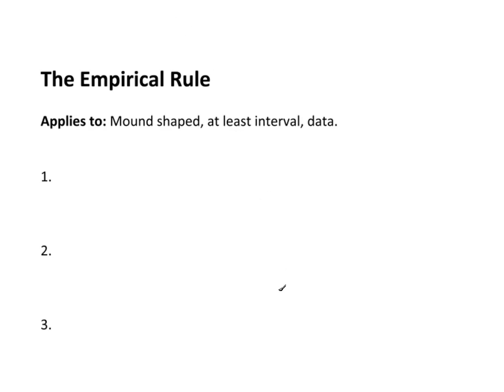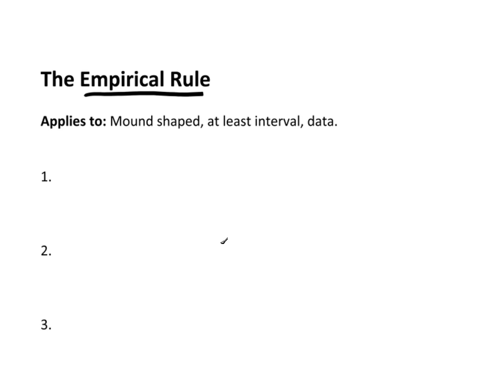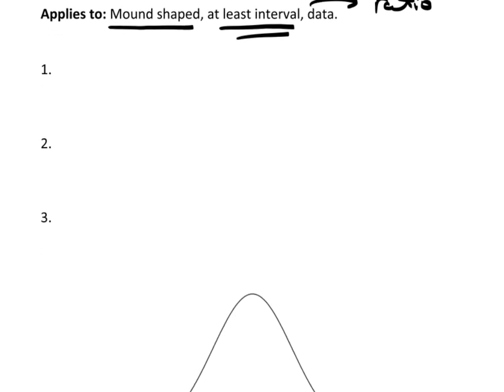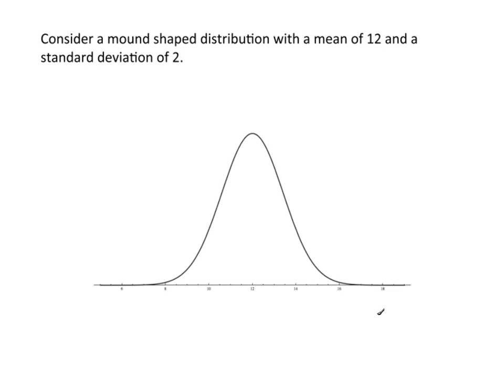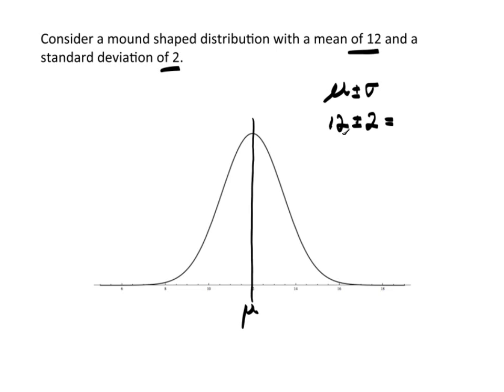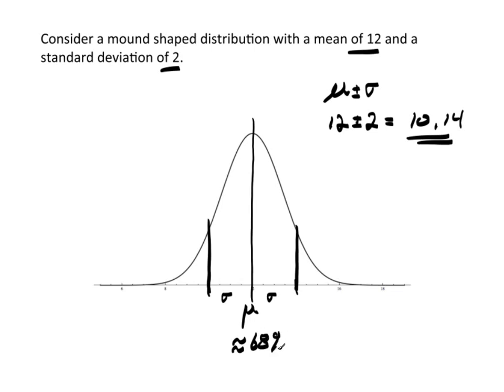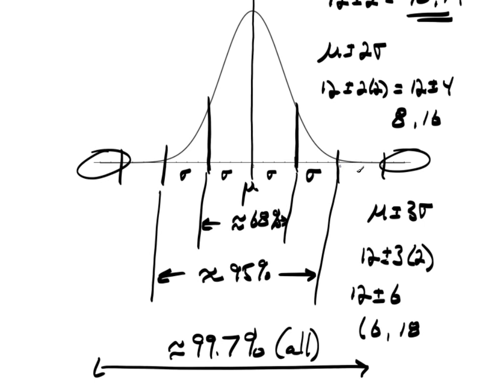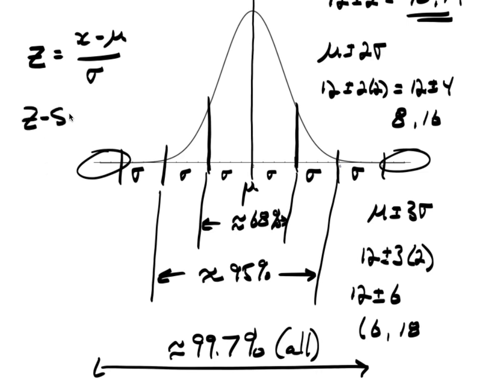C5P3.mov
Empirical Rule